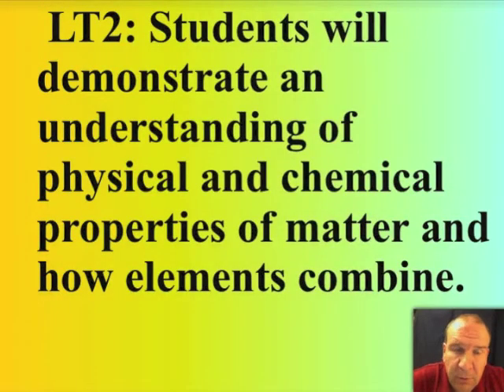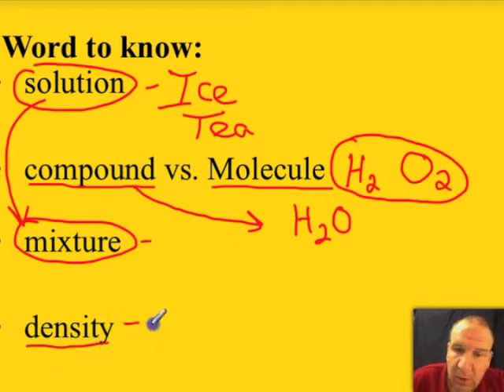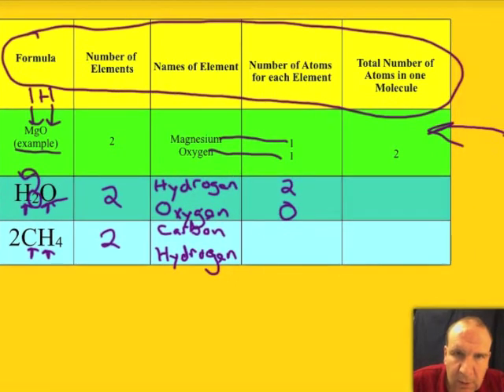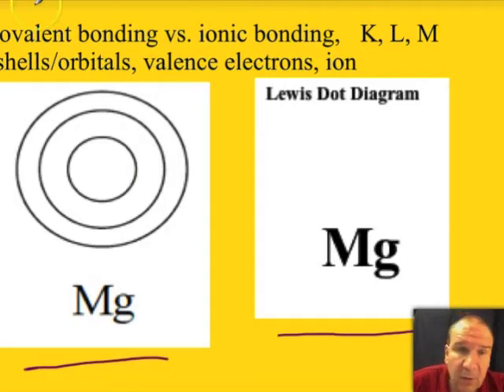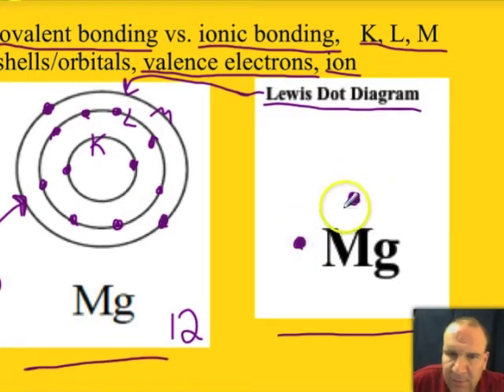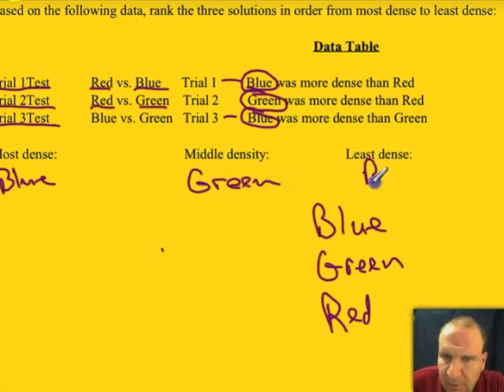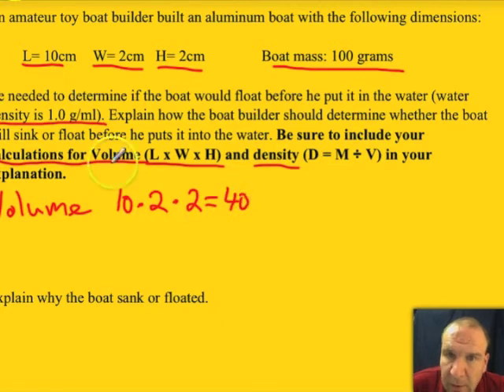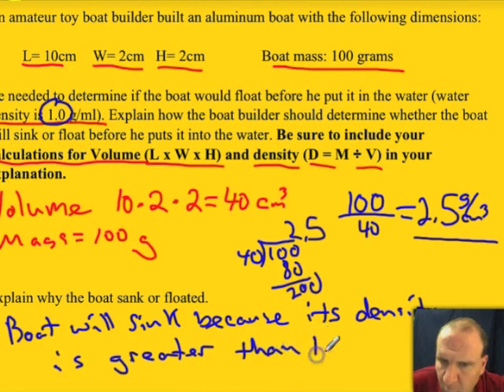Chemistry Review LT2